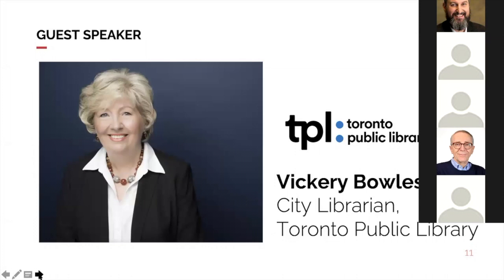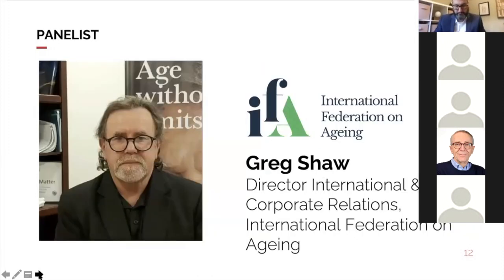National Seniors Day Expert Roundtable: How to Make Canada More Age-Inclusive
National Seniors Day, October 1 2020

CanAge and HelpAge Canada celebrate Canada's 30th anniversary of National Seniors Day, October 1, with an Expert Roundtable Discussion on 'How to Make Canada More Age-Inclusive'.

Hosted by: Cynthia Mulligan, Journalist

Métis Welcome: Kerry Baisley, CanAge Fellow

Guest Presenter: Vickery Bowles, City Librarian, Toronto Public Library

Expert Panel:
(1) The Honourable Deb Schulte, Minister of Seniors
(2) Laura Tamblyn Watts, CEO CanAge
(3) Gregor Sneddon, Executive Director of HelpAge Canada
(4) Greg Shaw, Director International and Corporate Relations for the International Federation on Ageing (IFA)
(5) Margaret Gillis, President of the International Longevity Centre Canada (ILC)
(6) Kahir Lalji, Executive Director, United Way Southern Interior BC & Provincial Director of Population Health, United Way of the Lower Mainland
(7) Dr. Alex Mihailidis, Scientific Director, AGE-WELL

Presented by: CanAge and HelpAge Canada

Co-Hosted by: HelpAge Canada, Canadian Frailty Network, Investment Industry Regulatory Organization of Canada, United Way, AGE-WELL, International Longevity Centre Canada, International Federation on Ageing, Canadian Network for the Prevention of Elder Abuse, Canadian Centre for Elder Law, National Initiative for the Care of the Elderly, Toronto Public Library.

Stay in touch with CanAge:

Become a member for one year for free: CanAge.ca/join
Sign up for our free newsletter: CanAge.ca/newsletter
For future events visit: CanAge.ca/webinars